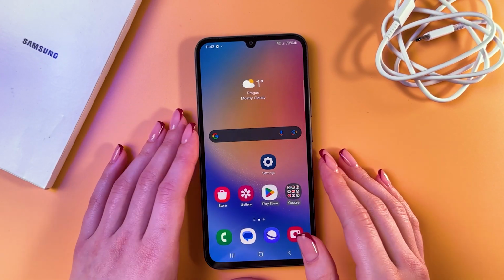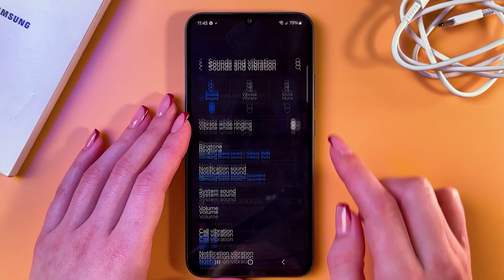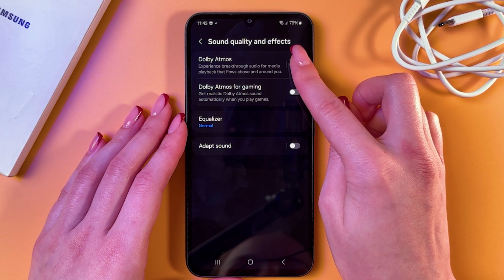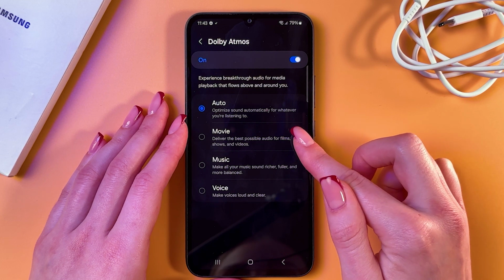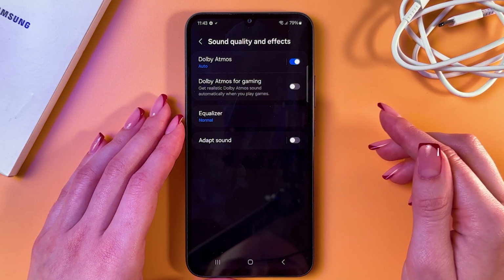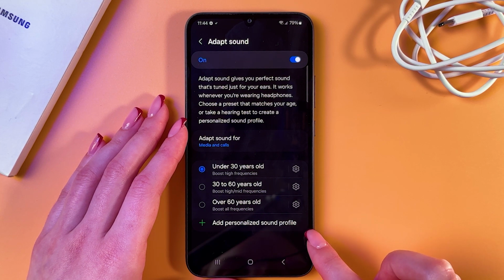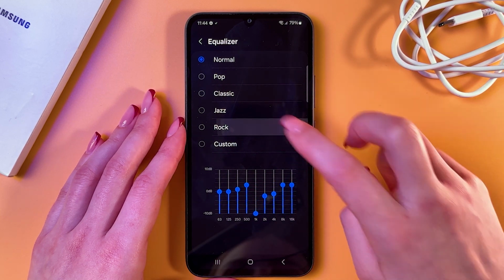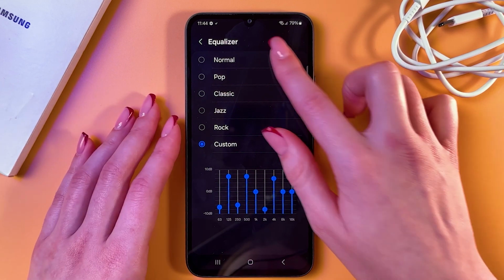Samsung Galaxy A34 Guide - Easily Setup Dolby Atmos for Enhanced Sound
Unlock the full potential of your Samsung Galaxy A34 with Dolby Atmos! In today's video, I'll guide you through the simple steps to activate and customize the Dolby Atmos settings on your device. Whether you're looking to enhance your music experience or get more immersive sound effects in your videos, this tutorial has got you covered. Join me as we delve into the settings to elevate your audio game with your Galaxy A34. Don't miss out on maximizing your phone's capabilities!

This video also covers the following topics:
How to Enable Dolby Atmos on a Samsung Galaxy A34
Dolby Atmos Settings Exploration on Samsung Galaxy A34
Activating Dolby Atmos Mode in Samsung Galaxy A34